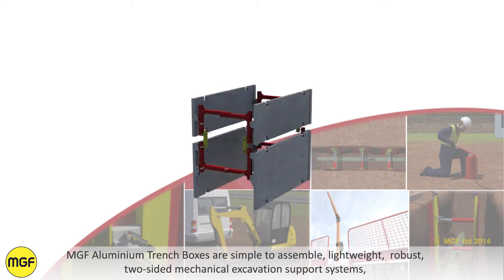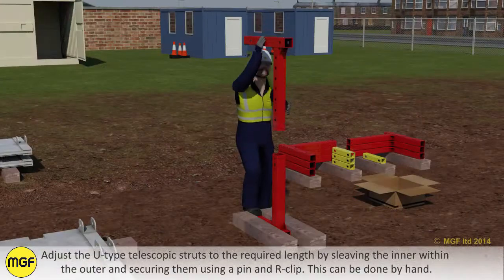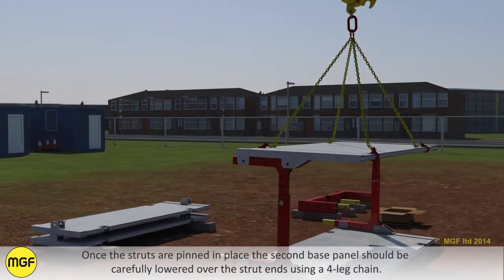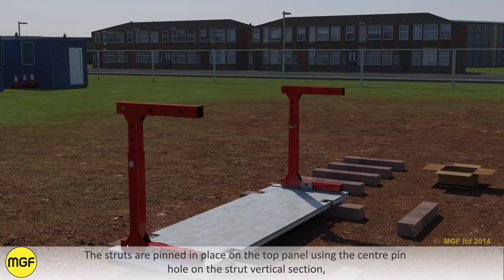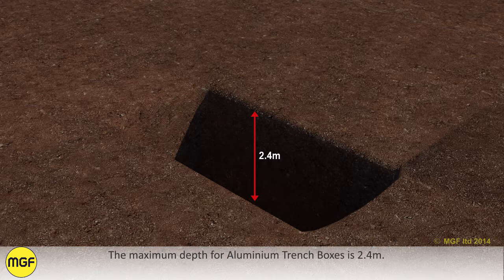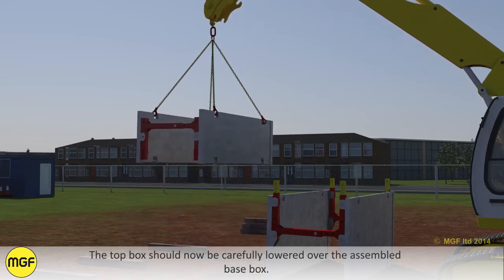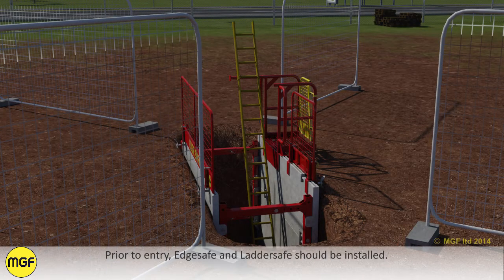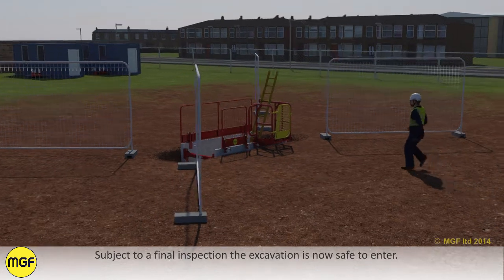MGF | Aluminium Trench Box | Safe System of Work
Assembly and Installation of MGF's Aluminium Trench Box.